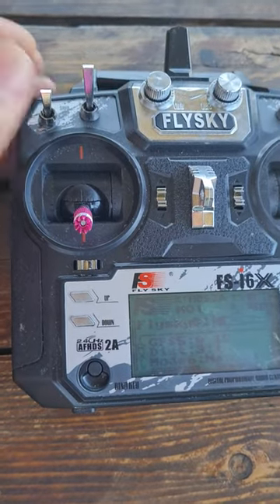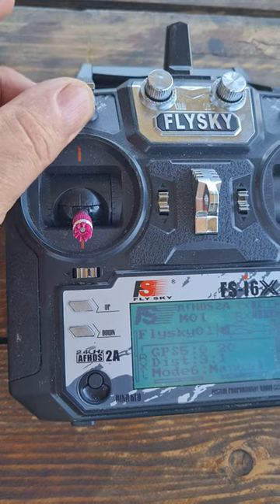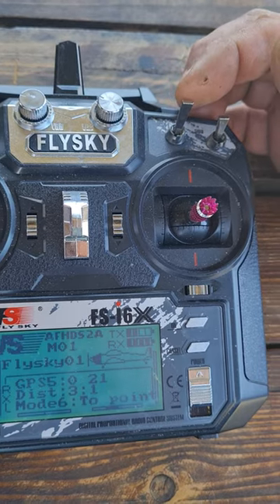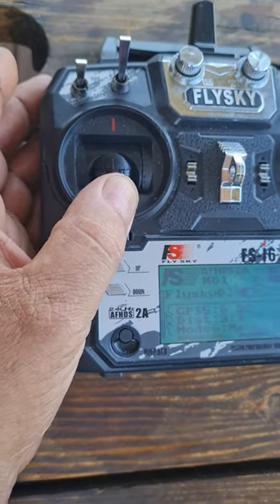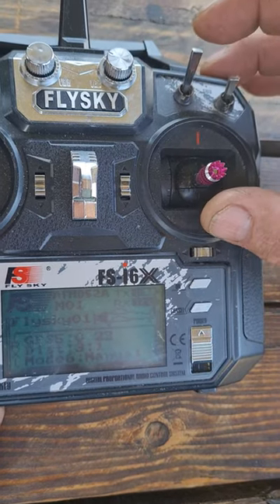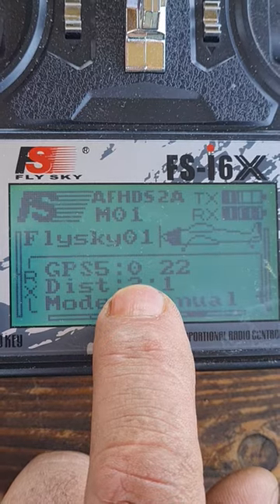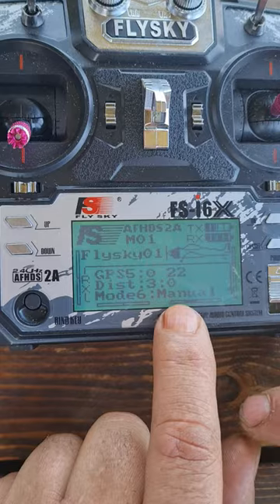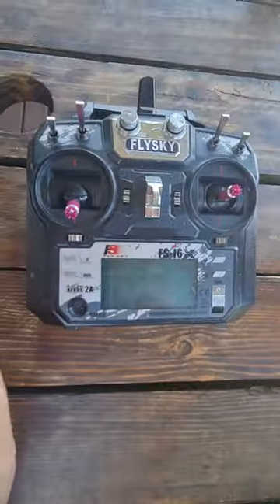Auto Pilot part1 by Loukies bait boats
Auto Pilot part 1 by Loukies bait boats.
Basic explanation off Loukies bait boats auto pilot set up on the fs i6x radio.

more detailed videos following soon